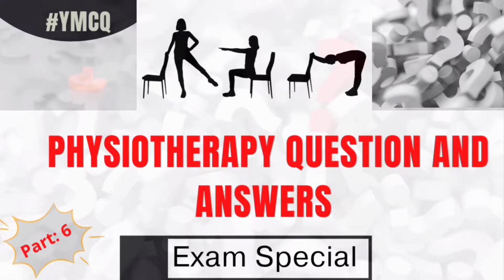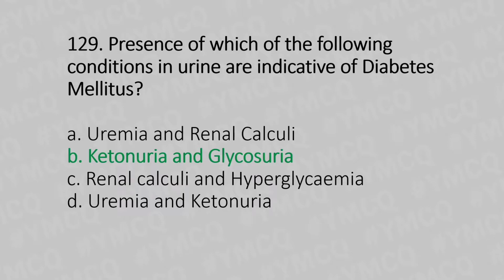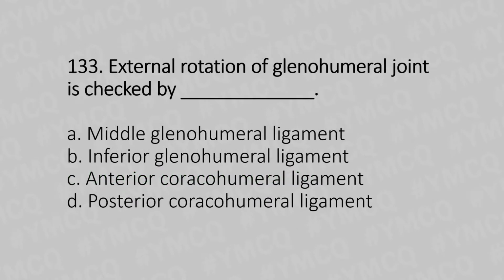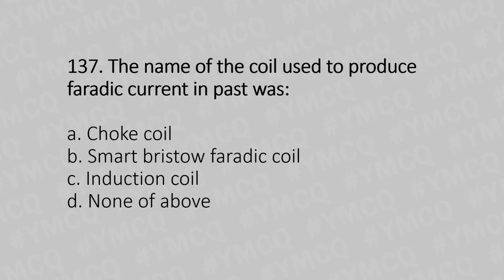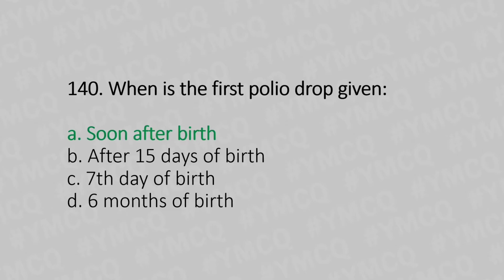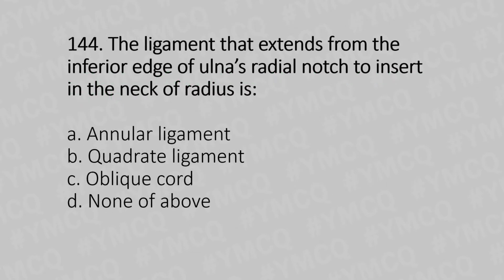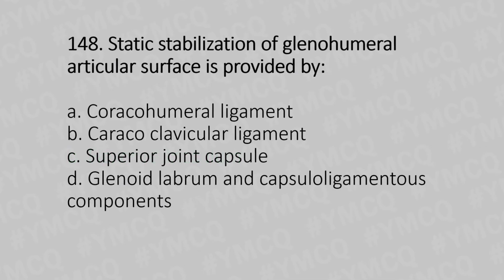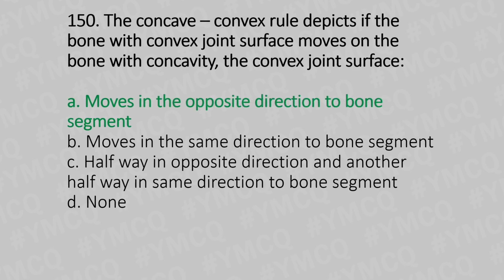Physiotherapy Question and Answers | Exam Special | Part: 6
In this video we’ll walk you through:
- DHA Exam for Physiotherapist
- MOH Exam for Physiotherapist
-HAAD  Exam for Physiotherapist

126. pulled elbow,” it occurs when pulling on the arm partially dislocates the tiny radial bone in the elbow joint.

127. Osgood-Schlatter disease most often occurs during growth spurts, when bones, muscles, tendons, and other structures are changing rapidly.
Loose body is the term applied to small fragments of articular cartilage that break off in the knee joint as a result of a knee injury or degeneration. Loose bodies float around within the knee joint and cause pain, catching, locking, or swelling depending upon where the fragments migrate.

128. The deep deltoid originates on posterior border of anterior colliculus, intercollicular groove, & posterior colliculus. It is oriented transversely & inserts into the entire non articular surface of the medial talus.

129. Ketonuria happens when you have high levels of ketones in your urine. It is commonly seen in people with diabetes.Diabetes causes glycosuria because there either isn't enough insulin, or your body can't use what's available

130. Alternating hemiplegia (also known as crossed hemiplegia) is a form of hemiplegia that has an ipsilateral cranial nerve palsies and contralateral hemiplegia or hemiparesis of extremities of the body.

131. The dorsogluteal site we choose, due to the  presence of major vessels.

132. Oral rehydration solution (ORS) is one liter of water, six teaspoons of sugar, and a half teaspoon of salt.

133. The superior glenohumeral ligament is important in stabilisation of the glenohumeral joint in adduction and external rotation.

134. The direction of the elbow dislocation is described based on the position of the proximal ulna and radius relative to the distal humerus. most commonly posterior or posterolateral occur.

135. A S3 can be an important sign of systolic heart failure because, in this setting, the myocardium is usually overly compliant, resulting in a dilated LV; this can be seen in the image below.

136. Legg–Calvé–Perthes disease (LCPD) is a childhood hip disorder initiated by a disruption of blood flow to the head of the femur.

137. A Faradic type current is a short duration interrupted DC with pulse duration of 0.1-1 ms and a frequency of 50-100 Hz. This type of current is produced by an induction coil known as Faradic coil.

138. During digestion, starch is partially transformed into maltose by the pancreatic or salivary enzymes called amylases; maltase secreted by the intestine then converts maltose into glucose.

139. Most meniscal tears occur as a result of twisting the knee while the foot is planted on the ground.

140. The first dose of polio vaccination in India can be given at birth. Thereafter two more doses are given at a gap of 4 weeks each.

141. The kinematics of the subtalar joint allows the combined motions of inversion/adduction and eversion/abduction of the rearfoot.

142. Muscle strengthening and aerobic exercises like running, jumping, and hopping, also help build strong bones. Stretching exercises help improve flexibility, allowing muscles and joints to bend and move easily through their full range of motion.

143. Your spine should be aligned over your pelvis, with your weight evenly distributed between your feet.

144. The quadrate ligament is a fibrous band attached to the inferior border of the radial notch on the ulna and to the neck of the radius. Its borders are strengthened by fibers from the upper border of the annular ligament.

145. Joint reaction force defined as force generated within a joint in response to forces acting on the joint.

146. The proximal radioulnar joint is a pivot type of synovial joint, which consists of the head of the radius articulating with the radial notch of the ulna.

147. The flexor retinaculum (transverse carpal ligament, or anterior annular ligament) is a fibrous band on the palmar side of the hand near the wrist.

148. Static stability is provided by the orientation of the articular surfaces, the articular conformity of humerus and the glenoid, the glenoid labrum, the negative intra-articular pressure, the adhesion-cohesion of synovial joint fluid, and the glenohumeral joint capsule and its ligaments.

149.The trachea and bronchi are innervated by branches of the vagus nerves, recurrent laryngeal nerves and sympathetic trunks via the anterior and posterior pulmonary plexuses.

150. The concave-convex rule by Kaltenborn tells us which part of the joint capsule is stressed when we move an adjacent joint partner: When a convex joint surface is moving, the roll and glide occur in the opposite direction. When a concave joint surface is moving, the roll and the glide occur in the same direction.

Our channel is about Physiotherapy Questionnaire.